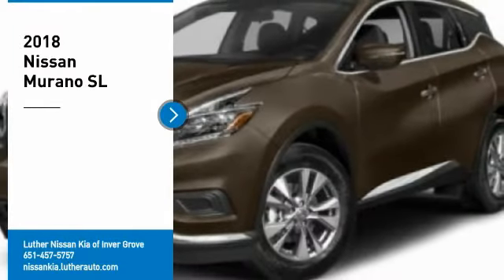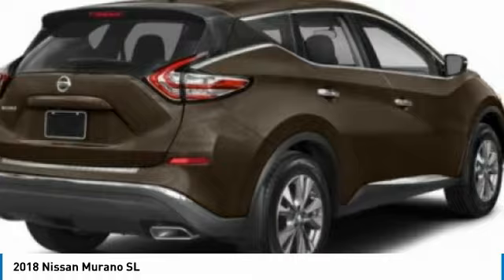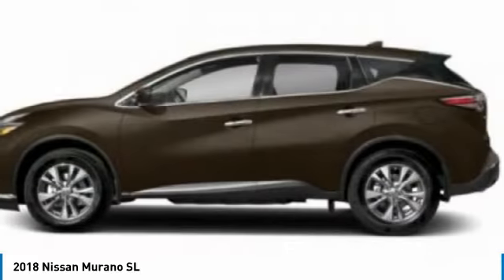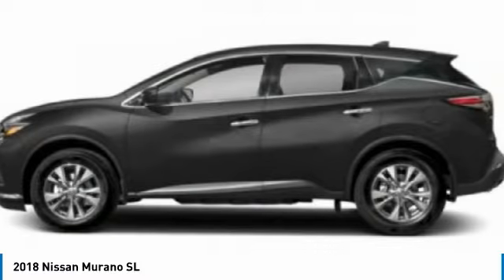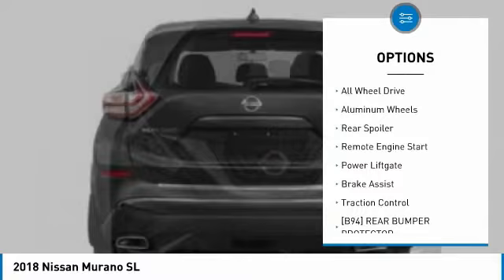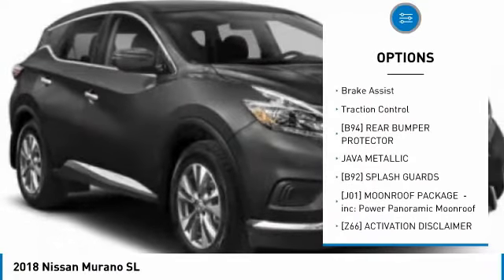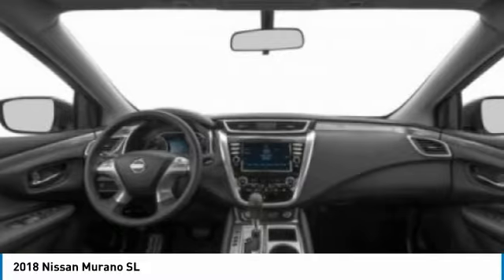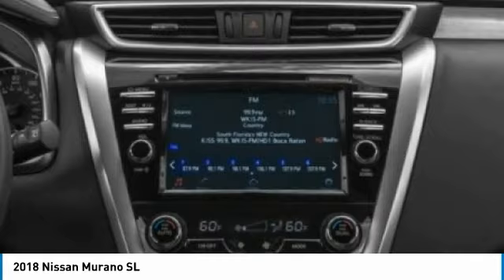2018 Nissan Murano Inver Grove Heights,St Paul,Minneapolis X17808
2018 Nissan Murano SL

Looking for the right sport utility? Today could be your lucky day. this 2018 Nissan Murano could be yours.